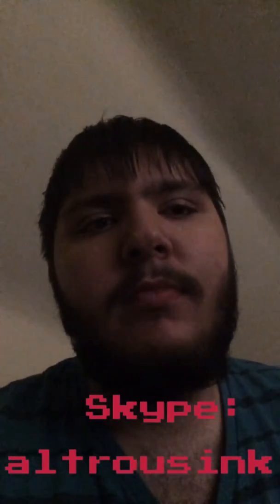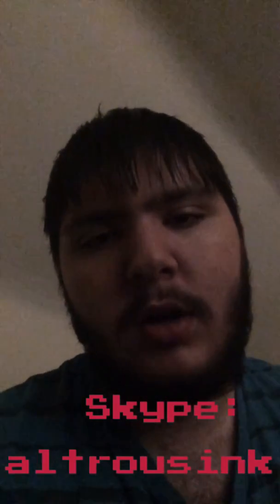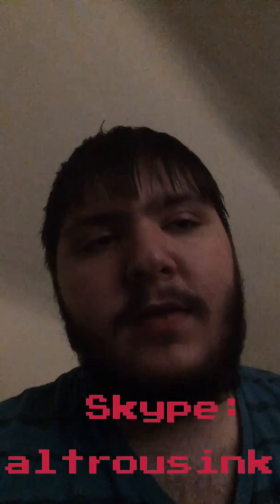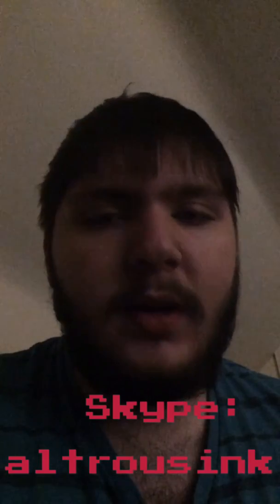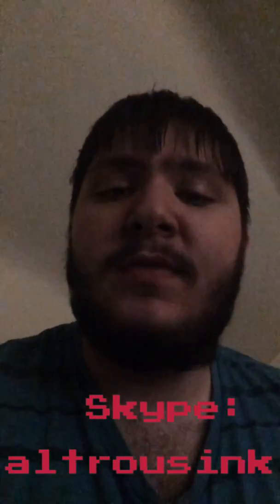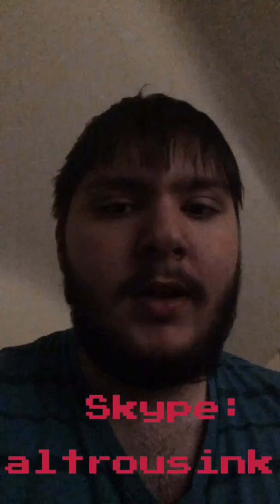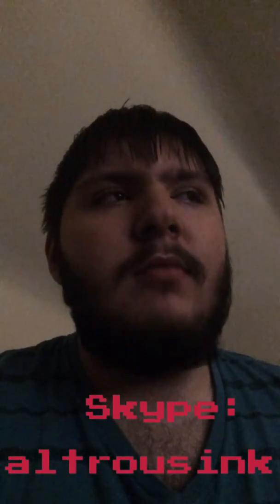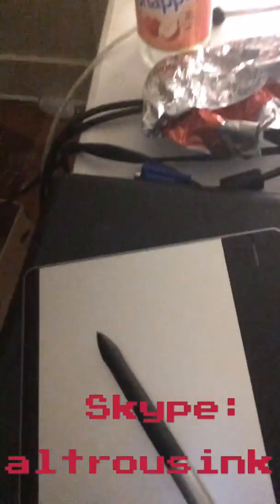WHERE IS THE ART?!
Hey guys this kind of explains why I haven't been doing le art! hope y'all enjoy~! =^w^= -3